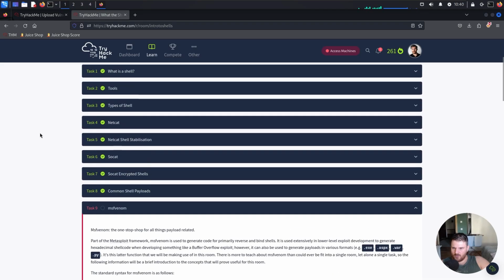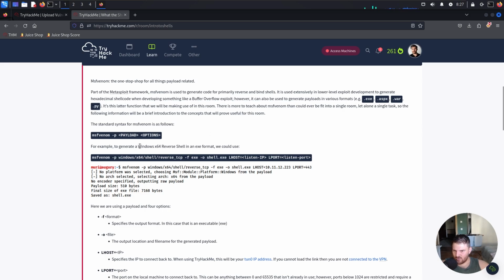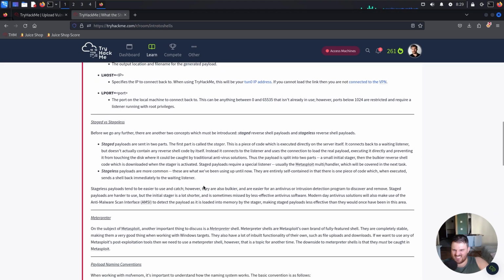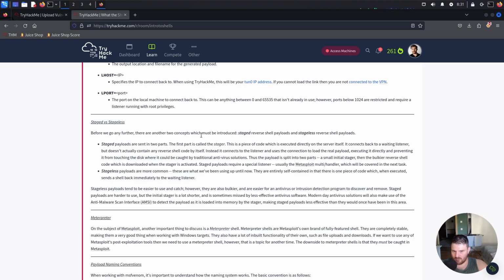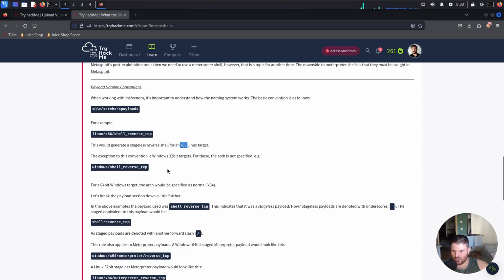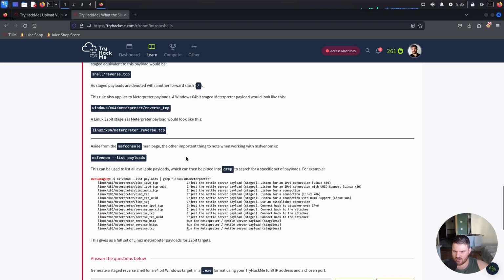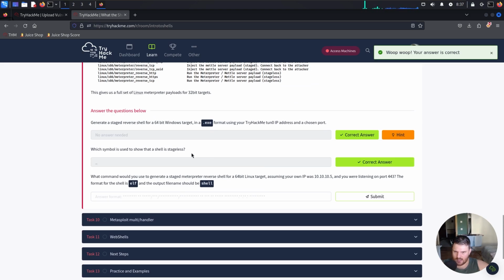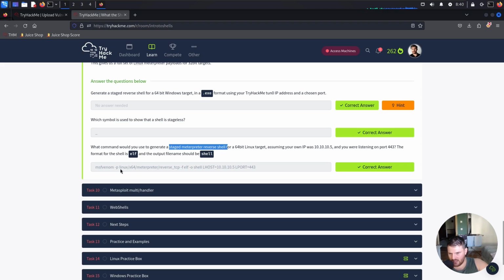msfvenom - Pre-Requisite: What the Shell? #9